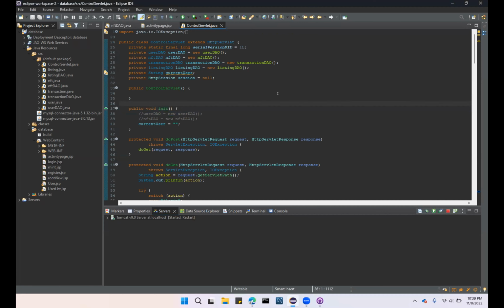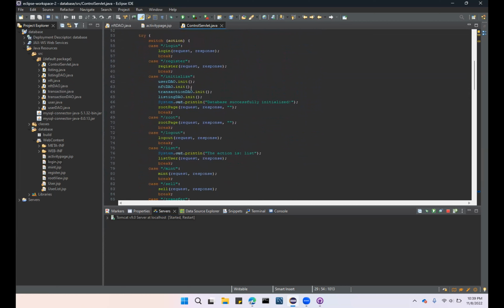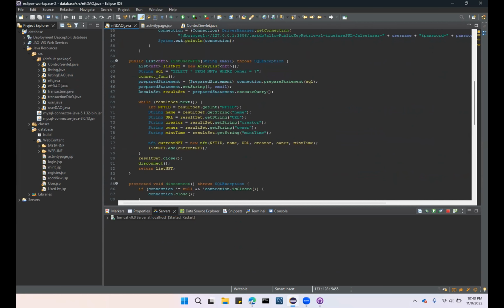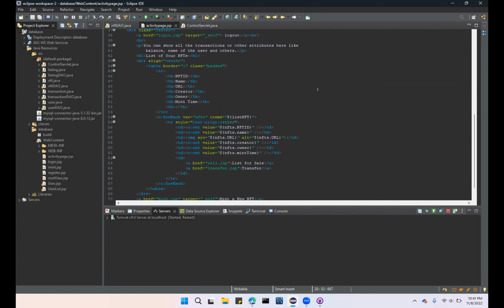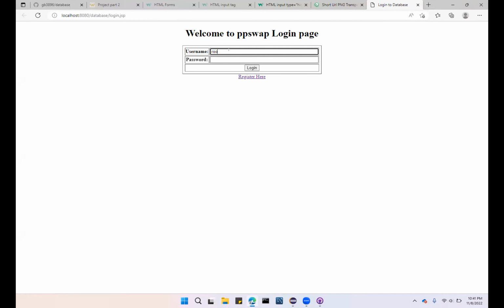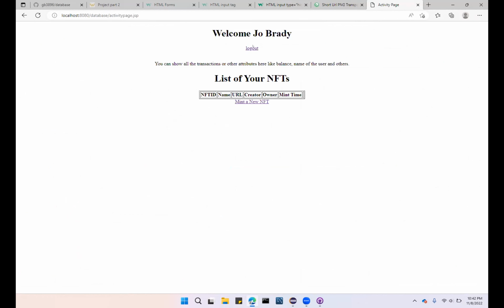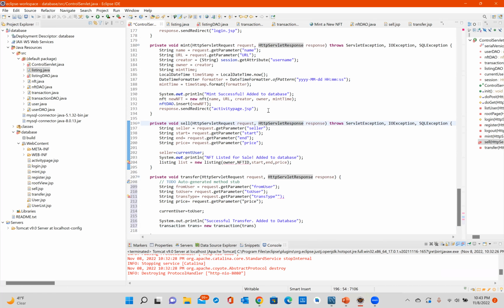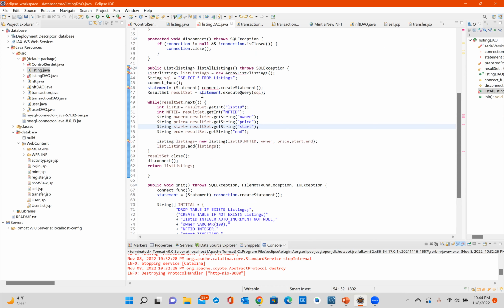CSC 4710 Project Part 2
Youssef Abdouni gb3896
Migen Kapo gh4779